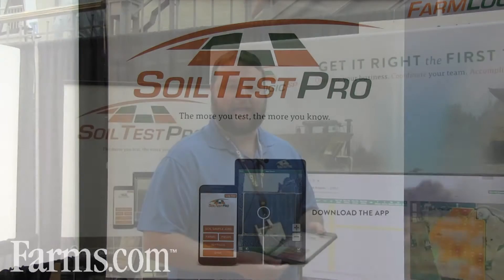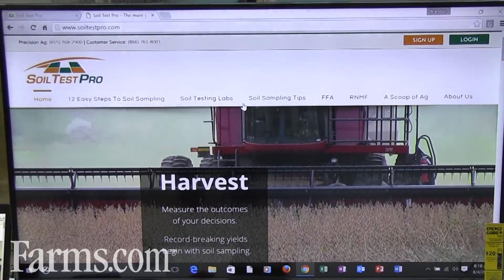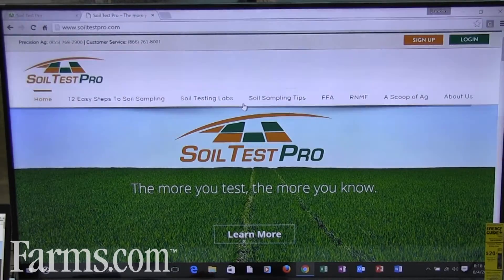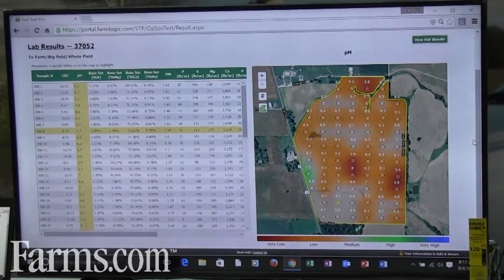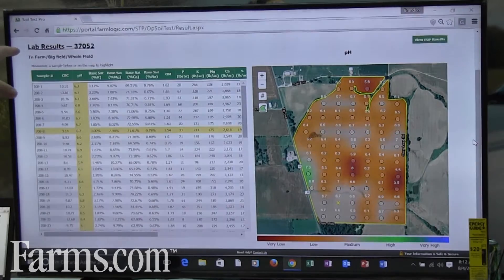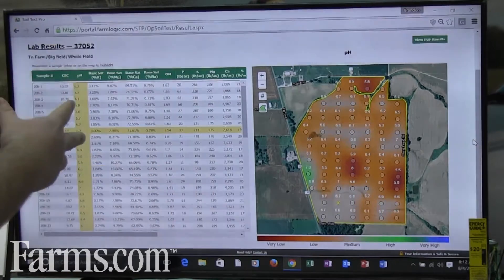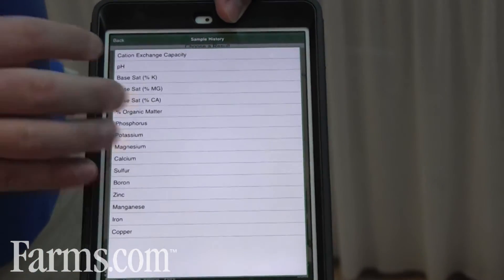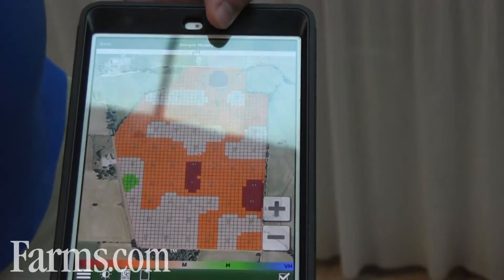SoilTestPro APP Helps Farmers Manage Soil Testing Information.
Brandon Cavins of FarmLogic provides an overview of the SoilTestPro APP and how it can help farmers manage soil testing information.